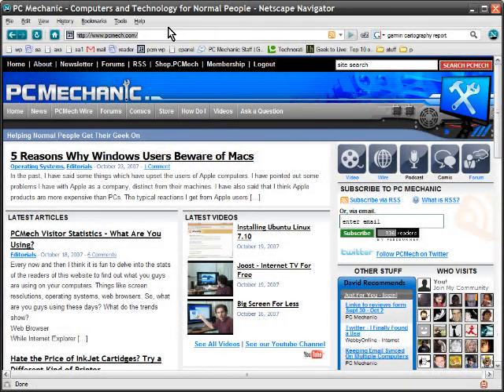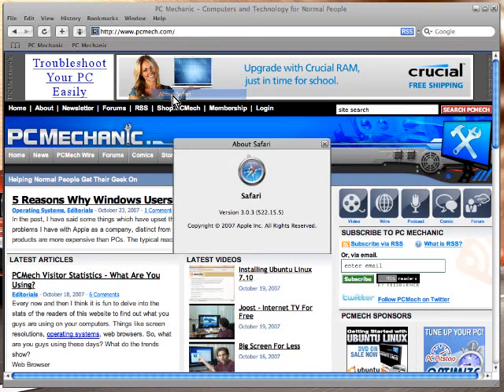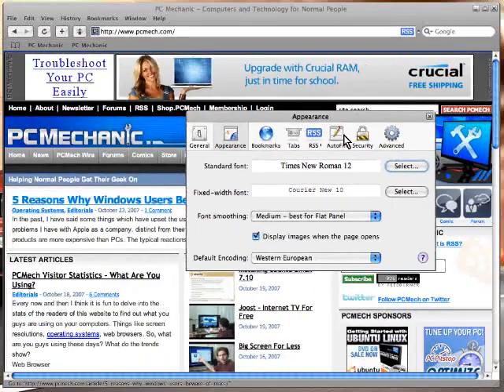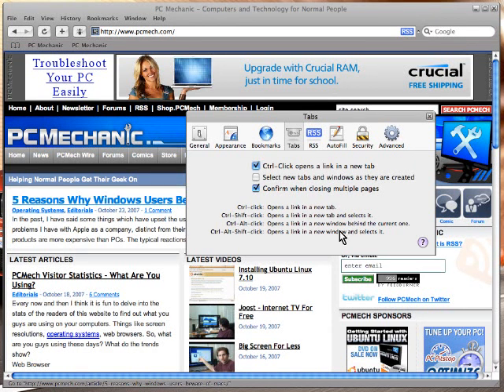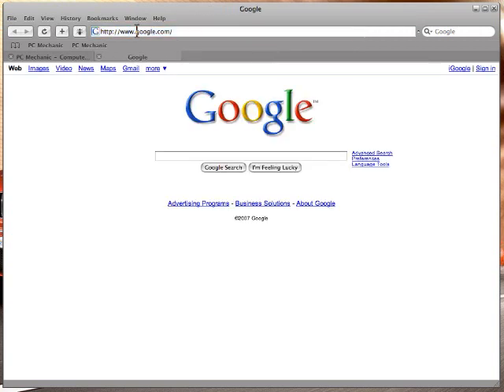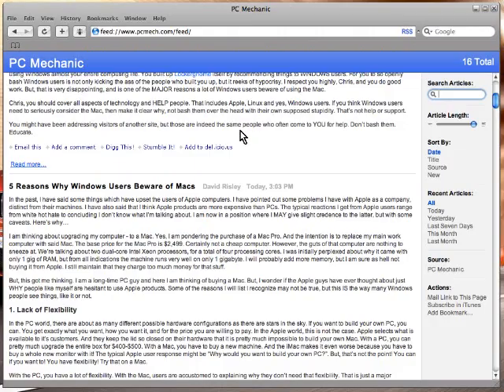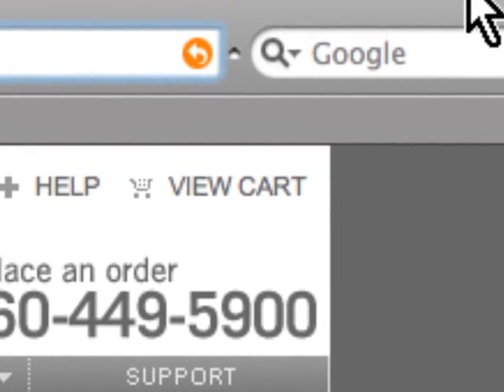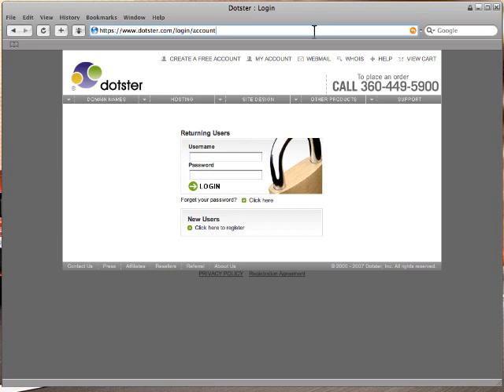Review: Apple Safari Beta 3 Web Browser